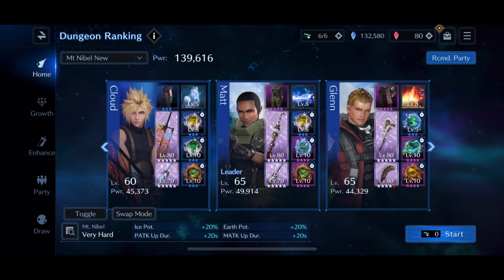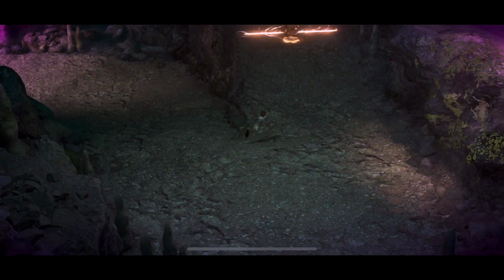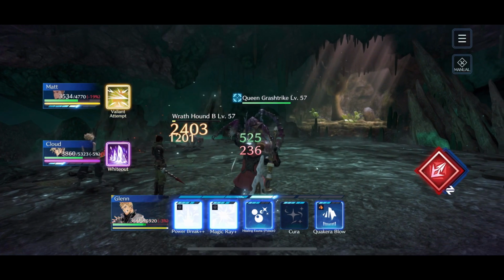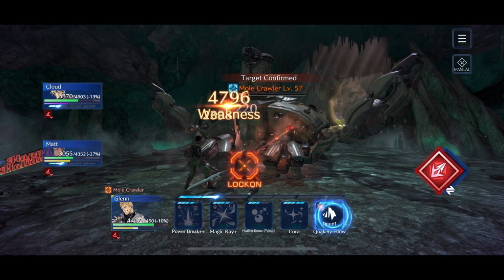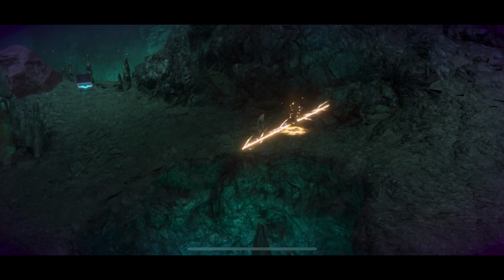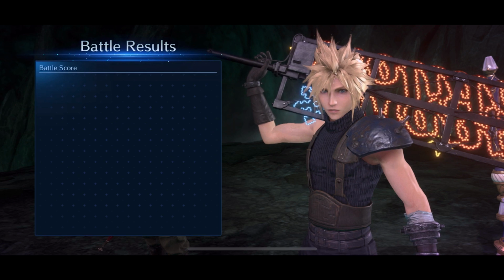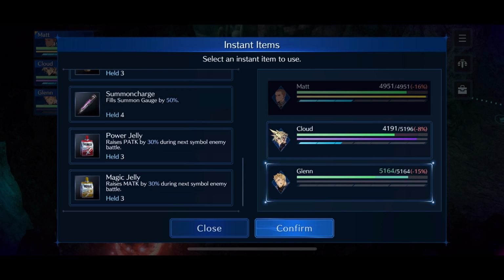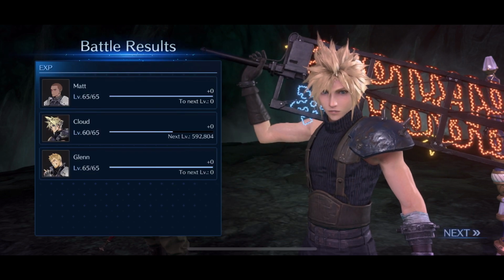[Ever Crisis] Very Hard Mt Nibel for LOW POWER teams! | NO GACHA WEAPONS | Matt, Cloud, Glenn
0:00 Intro & Video Purpose
1:23 Equipment Overview
4:09 Start of Run
4:19 Scorpion Sentinel
6:06 What to do for even weaker teams
6:52 Add Encounter 1
7:59 Mole Crawler
11:32 Baloir King
14:25 Twin Big Bois
16:45 How to improve crisis dungeon scores
17:50 Add Encounter 2
20:06 Red Dragon

This video is geared toward newer players and/or players with low combat power. I also hope this is helpful for players who are intimidated by dungeon ranking events. No matter how well you perform, you should always attempt all three difficulties, because these events always give you goodies for your account! They're also a great chance to practice your Manual Mode skills and improve your gameplay.

Looking for a clear with a more powerful team? Check out my 1.83 M Very Hard run here (2.61 M across all difficulties)